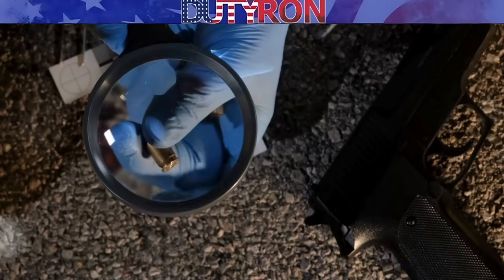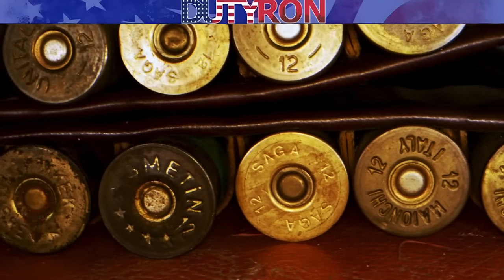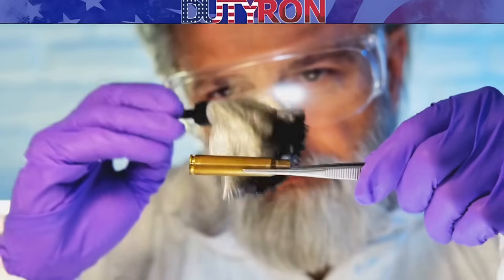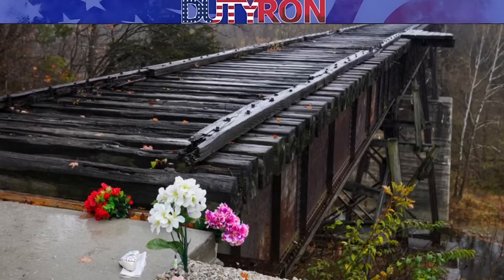Delphi Trial: Richard Allen Our CSI expert, Ed Wallace reacts to forensics debate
As the Delphi case draws closer to a verdict, we bring you exclusive insights from Ed Wallace, who answers a forensic question raised by the prosecution. Join us as Ed shares his expert take, explaining whether he agrees or disagrees with the statement made in court. This analysis offers a unique perspective on the forensic aspects of the case

Do you want to support DutyRon and Ed Wallace

Questions, suggestions, want to tell us we rock?

Please note that all content, including the presentation on this channel, is the property of DutyRon LLC. and protected by U.S. and international copyright laws. You may not copy, reproduce, distribute, transmit, modify, create derivative works, or in any other way exploit any part of copyrighted material without prior written permission from DutyRon.

Mailing Address
DutyRon

Welcome to Crime Time with DutyRon and Ed Wallace We are Retired NYPD Police detectives and 911 World Trade Center first responders who talk about all things true-crime related from a Police detective perspective. We cover missingperson cases and breaking true crime news.

Hey friends, check out streamyard for all your live streaming and video recordings on multiple platforms! I use it, and so should you!